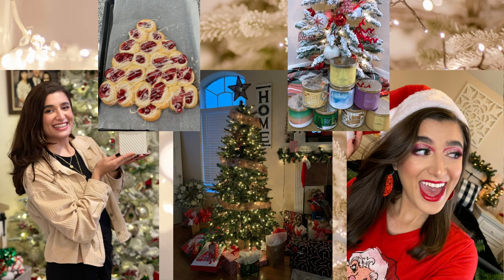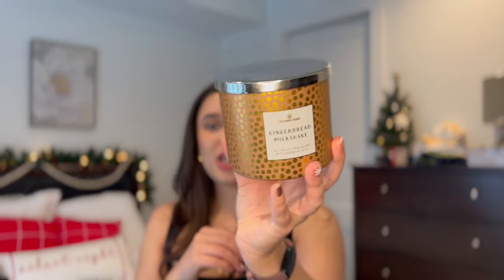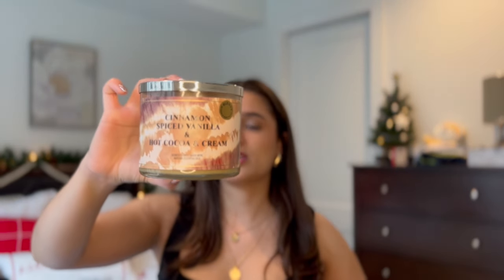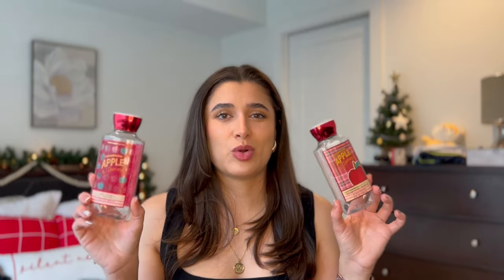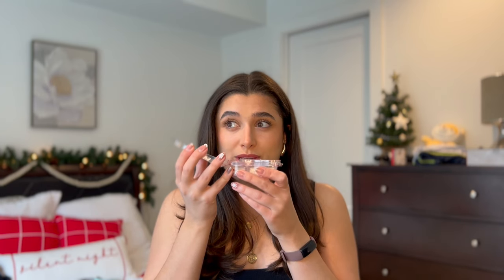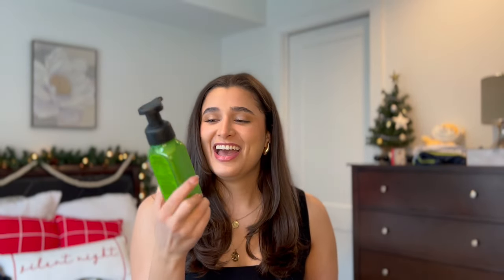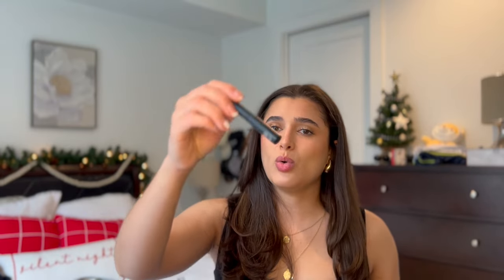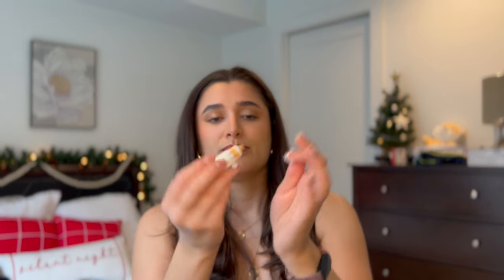MASSIVE END-OF-YEAR EMPTIES (Body Care, Candles, Skincare)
Hi everybody! Today I’m bringing my empties from the month of November and December.